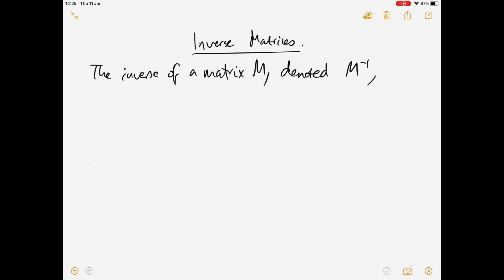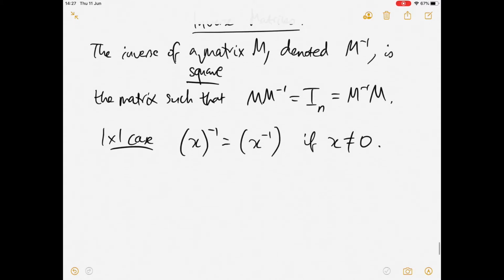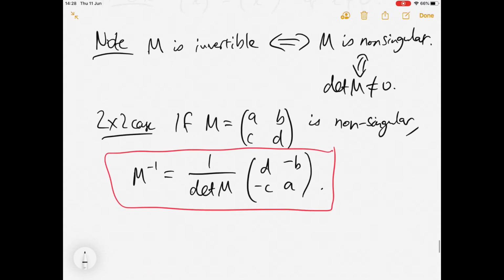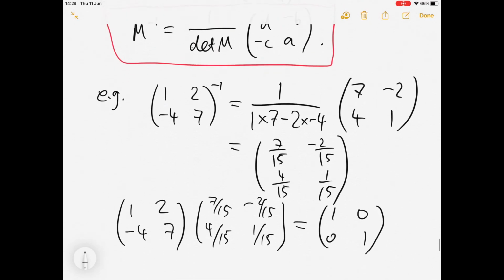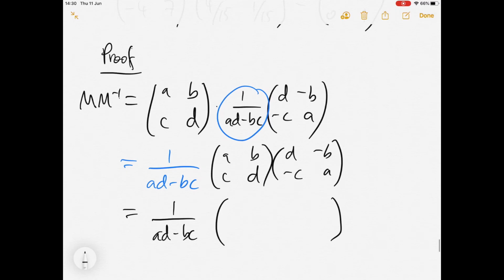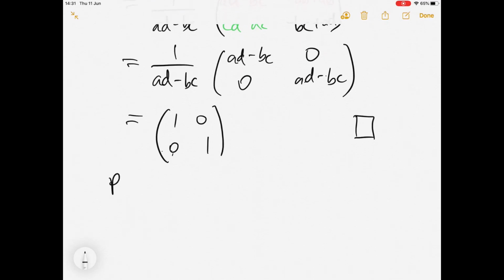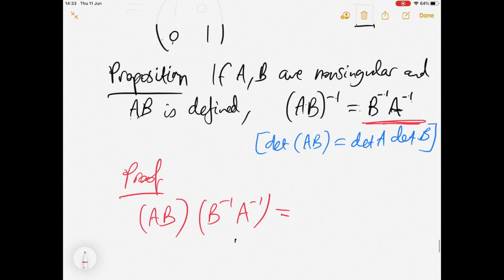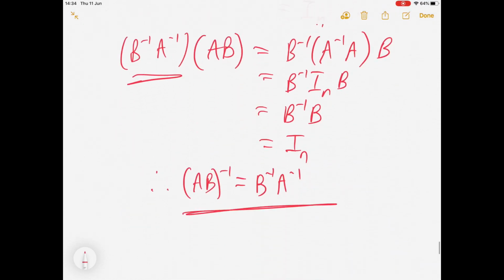2x2 inverses 6D